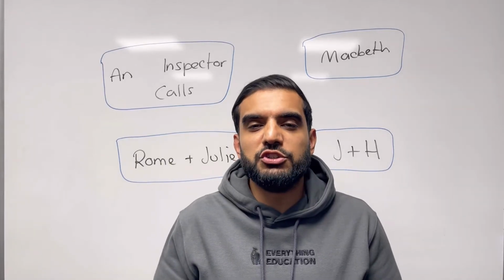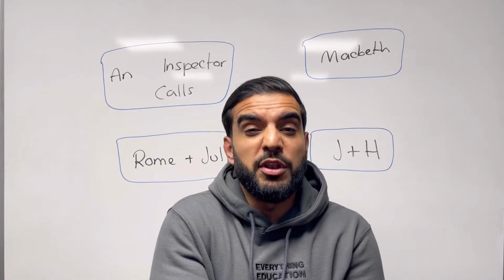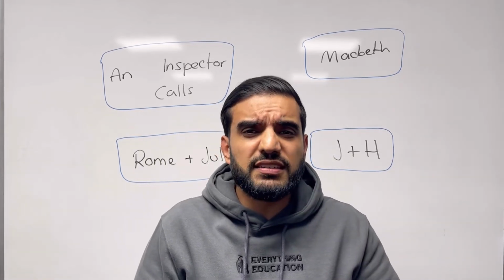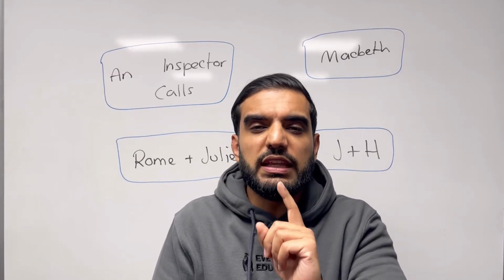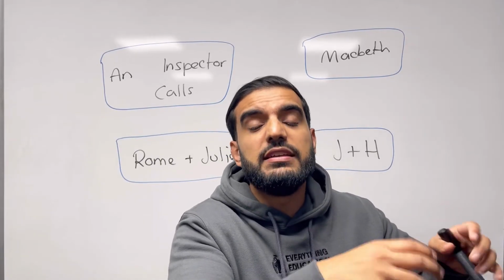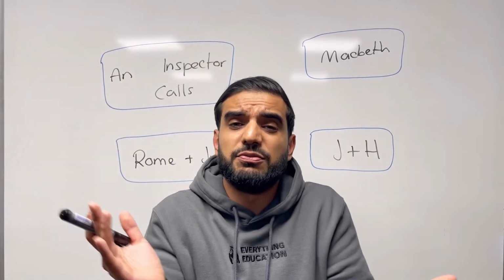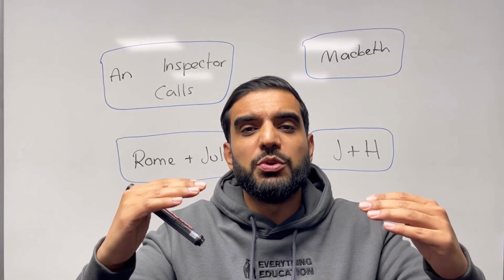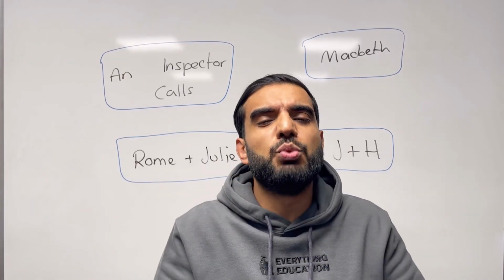The Best Way To Add Context (AO3) To An English Literature Essay